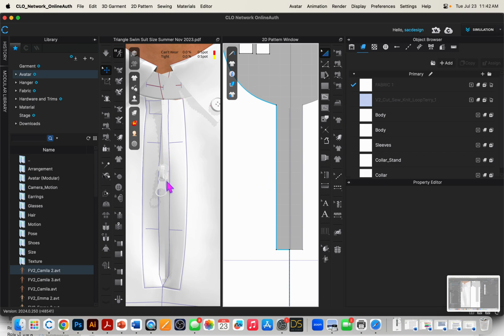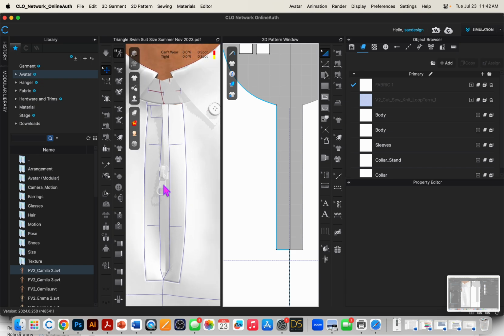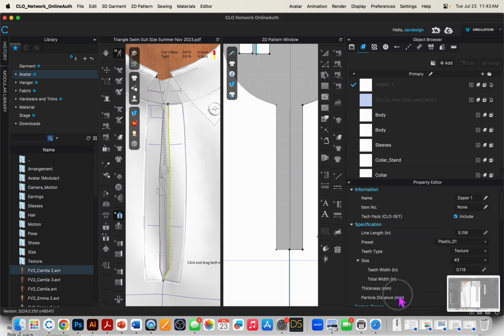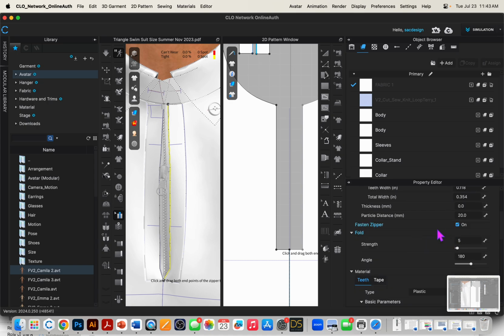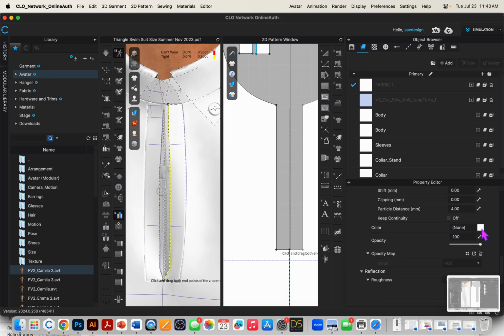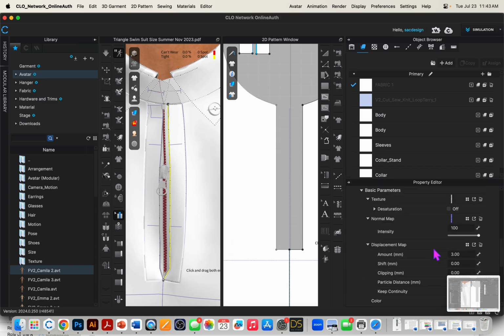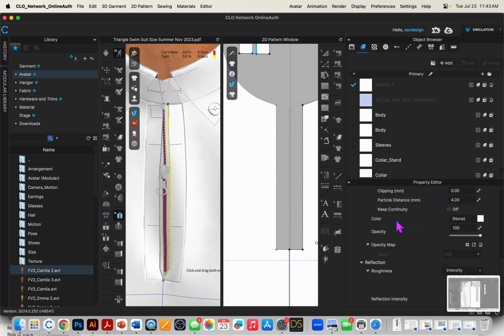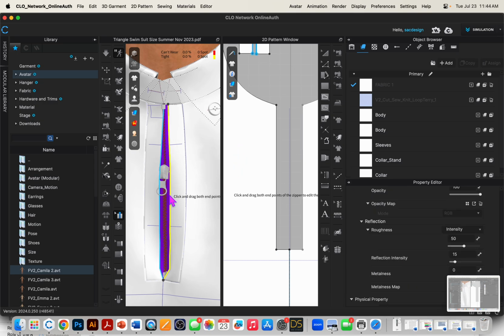Student Question- How to change the Tape Color of a Zipper in CLO 3D?